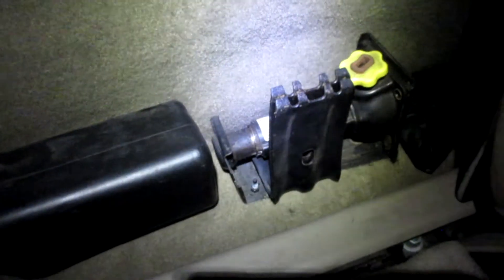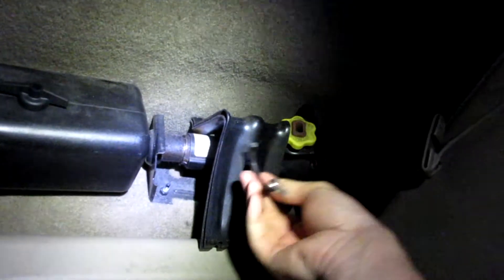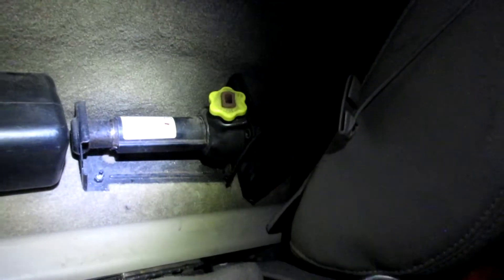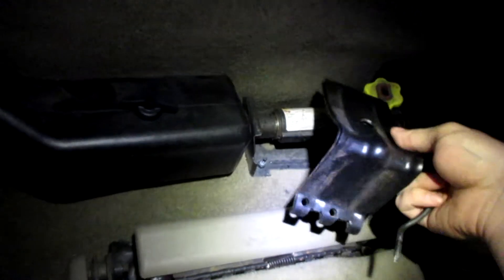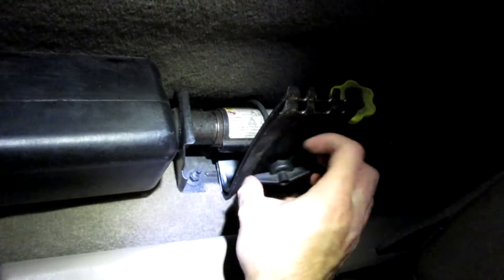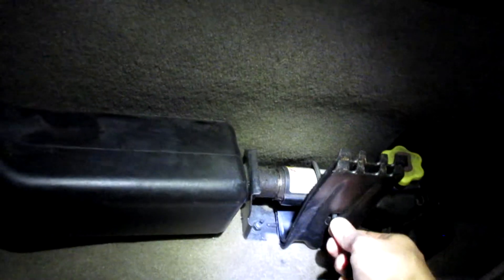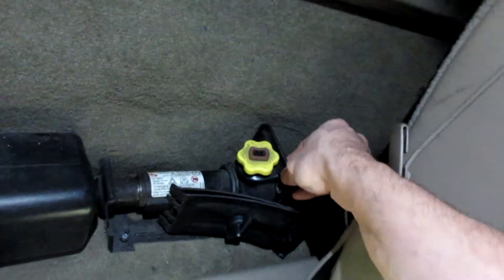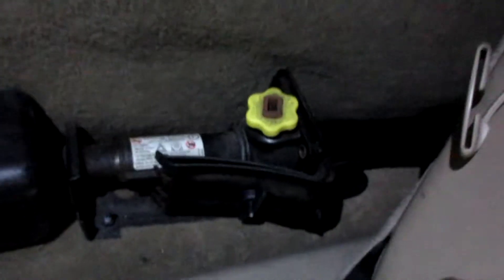How does the Spare Tire Jack chocks to back in a sierra Silverado Crew cab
Figured it out!